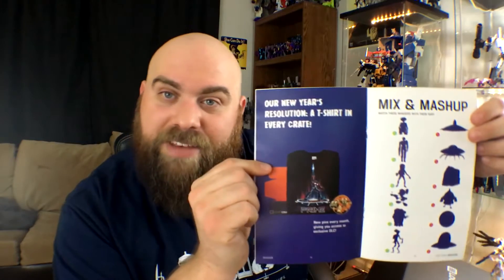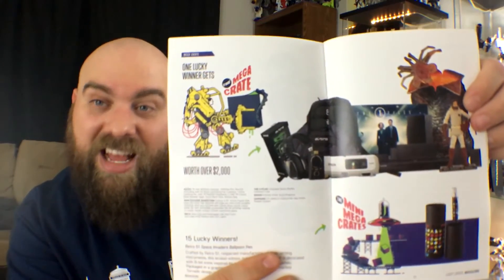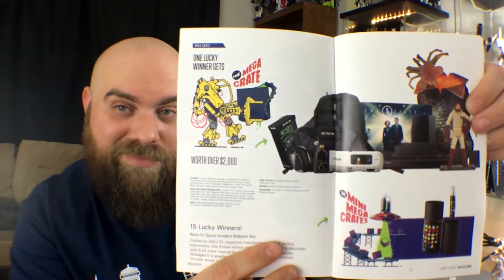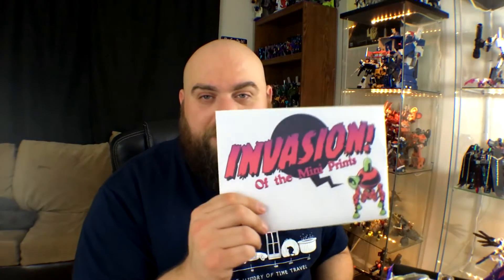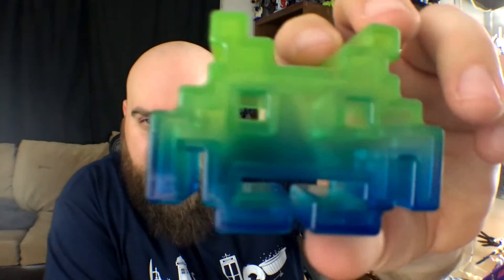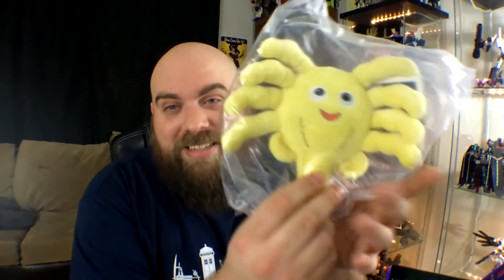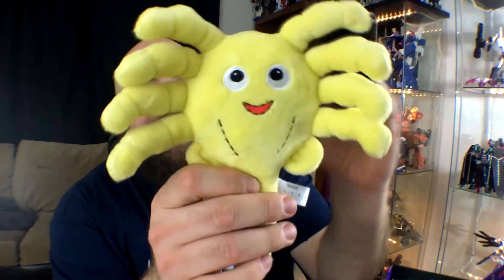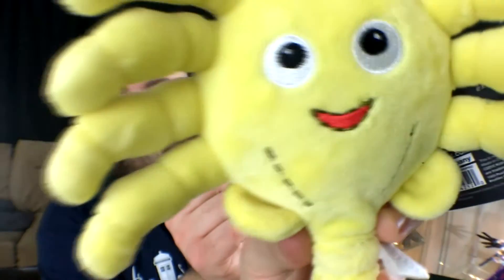Loot Crate January 2016 Invasion Unboxing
Check me out! All kinds of loot crate! Up in here! What was your favorite thing from this crate? Least favorite? Let me know!